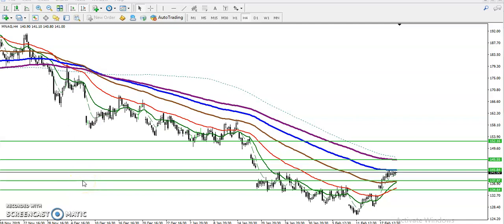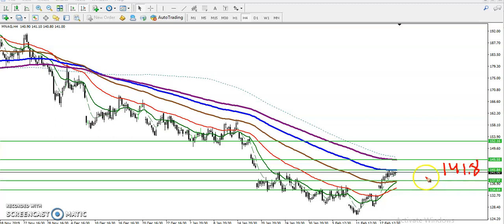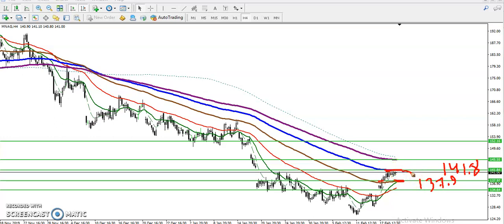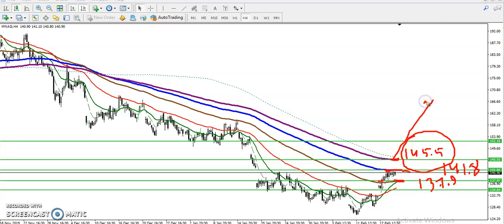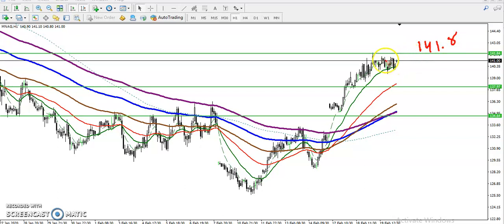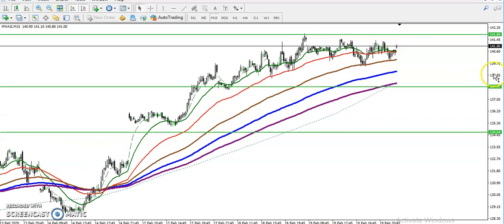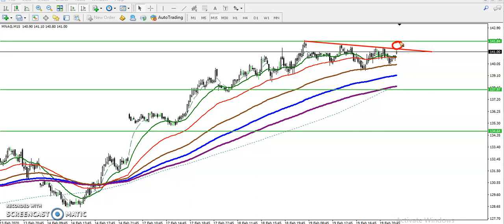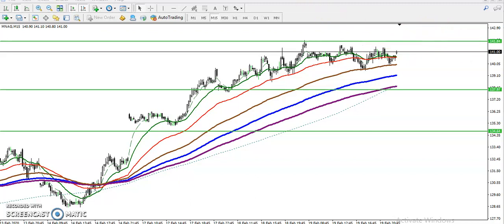Natural Gas Analysis | Alice Blue | Market Talk